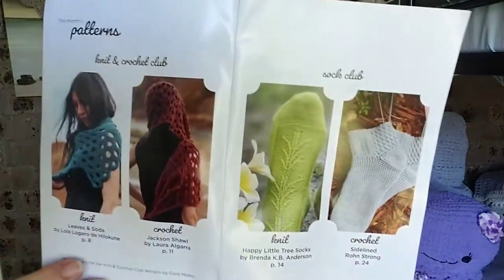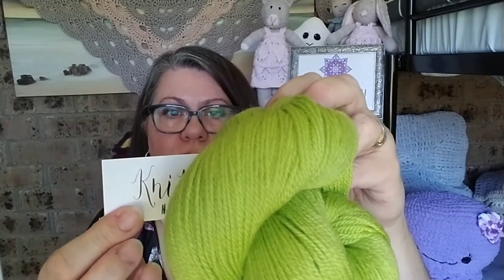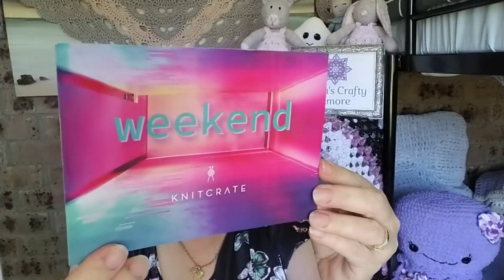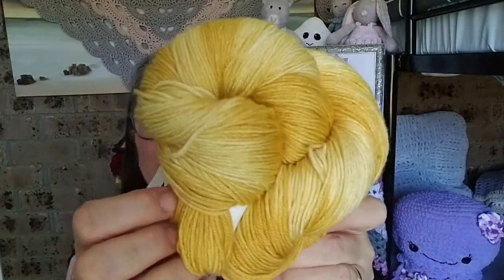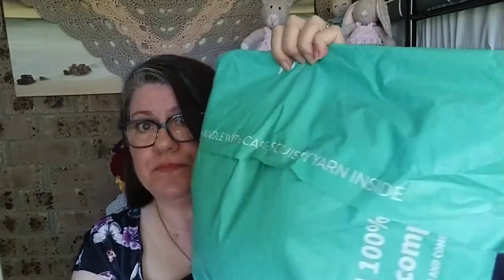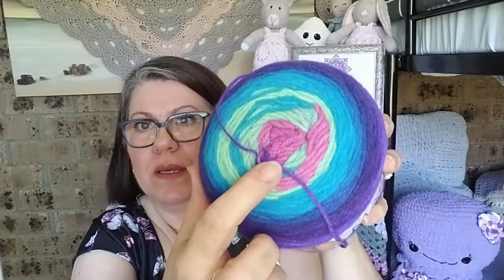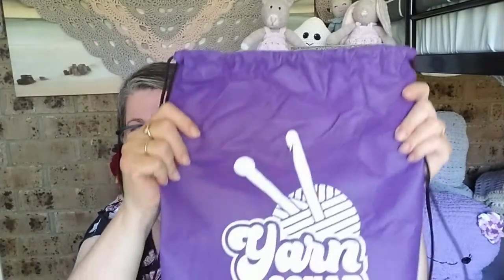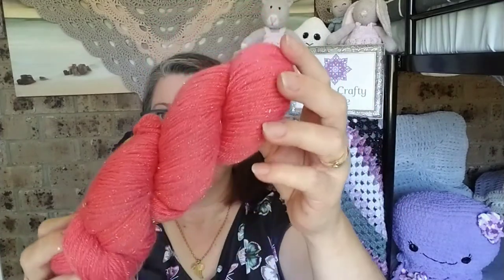Knitcrate yarns and mystery bag opening 2021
My Knitcrate has finally arrived, come see what I got in the mystery bag... so much yarn😍🧶🙋🏻‍♀️
Channels mentioned:

💬 COMMENT as I enjoy reading them so much...

You can find me on:
Or join my Facebook group: Anna's crafty amore

Music played in this video:
"Piano moment"